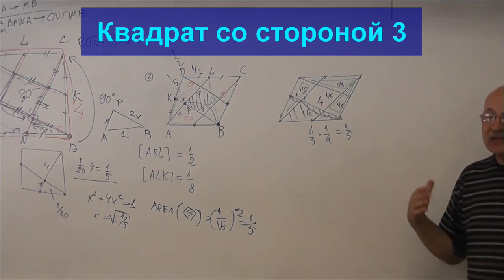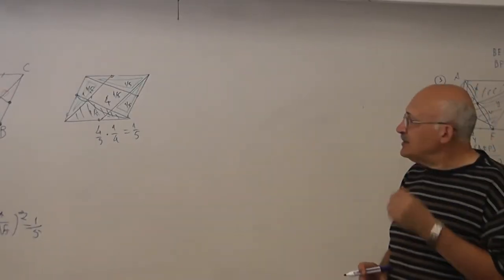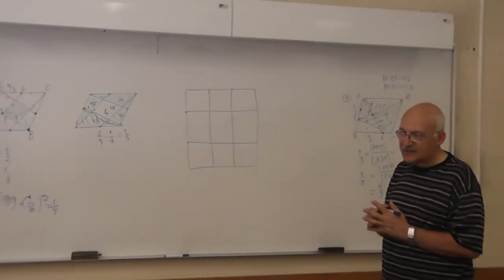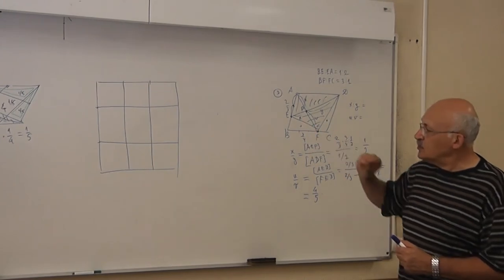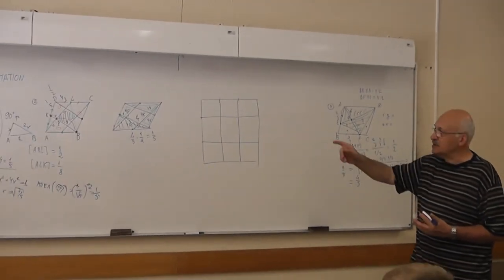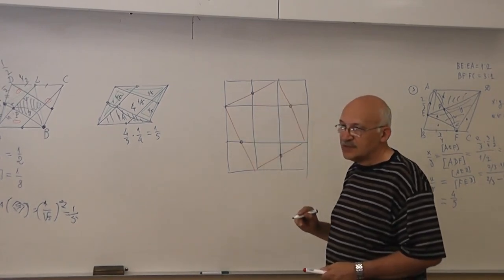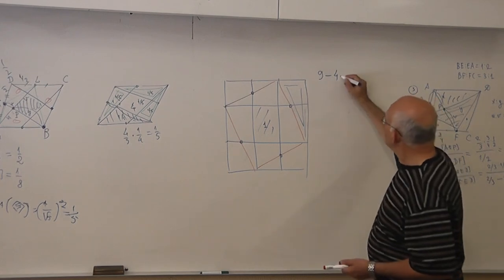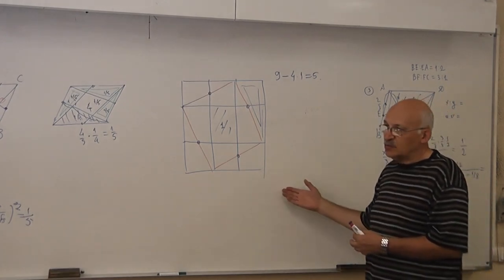48 Квадрат со стороной 3